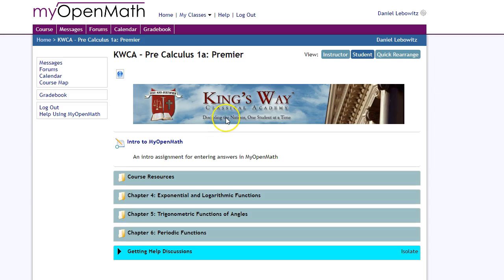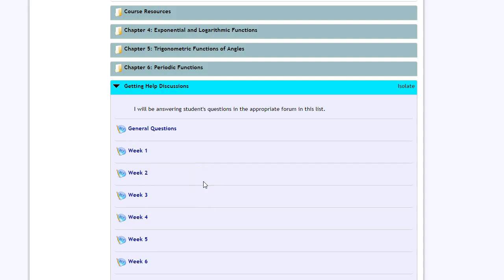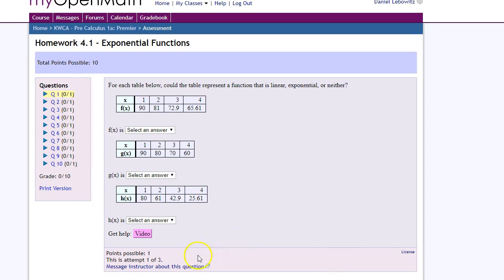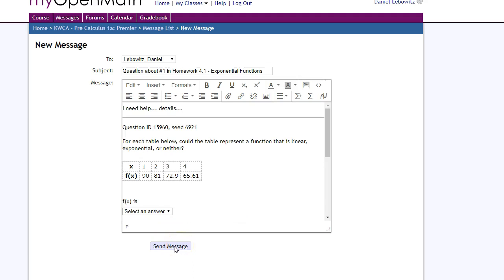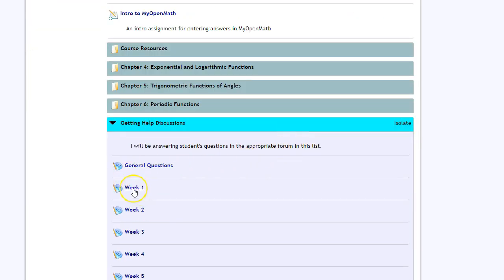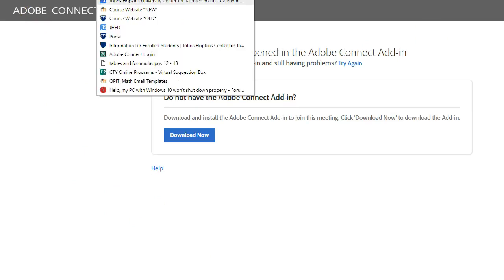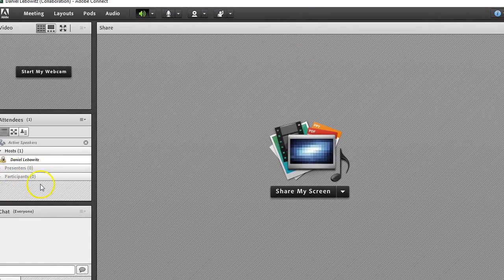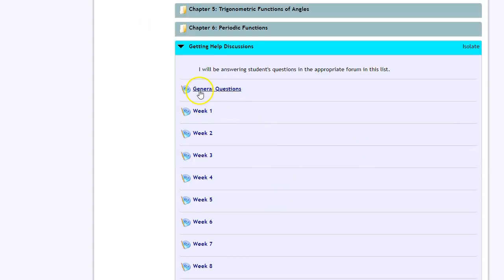How to Get Help...